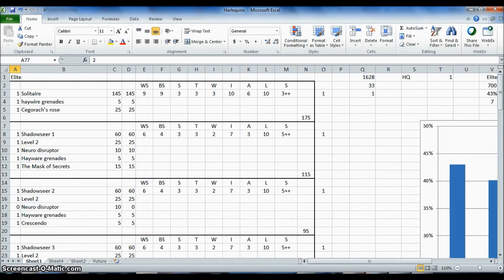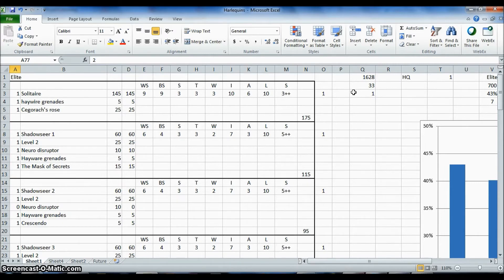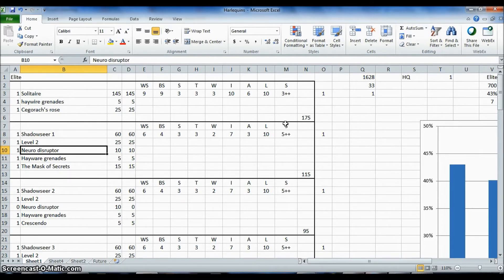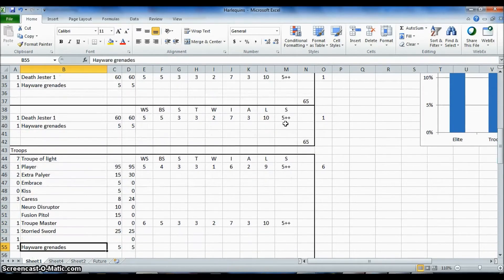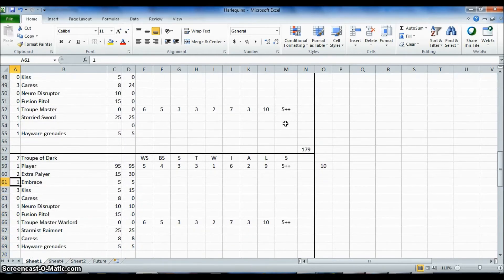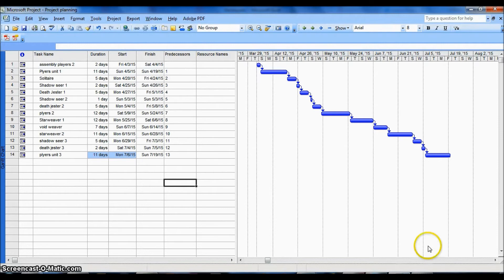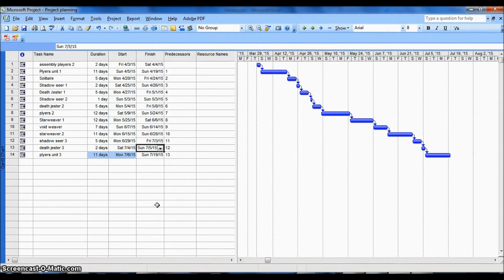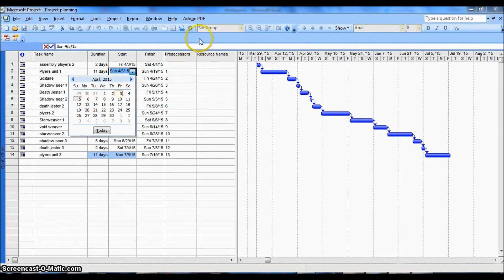Harlequin Path 1 Organizing the Army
I am starting a new series called the Harlequin Path where I explain how I build up a 1500 points Harlequin army.
This first part I explain how I organize and plan the process of building up giving some tips on how to organize an army.